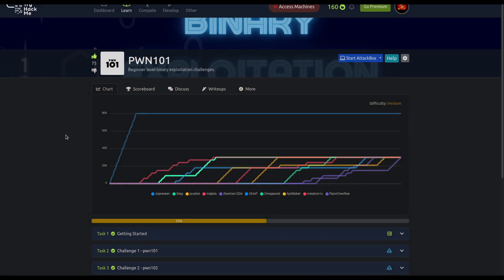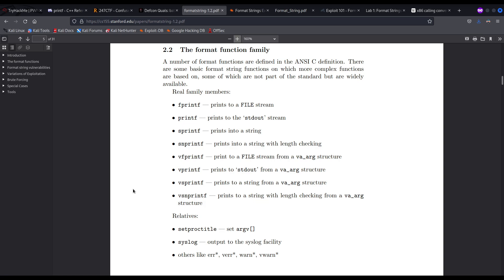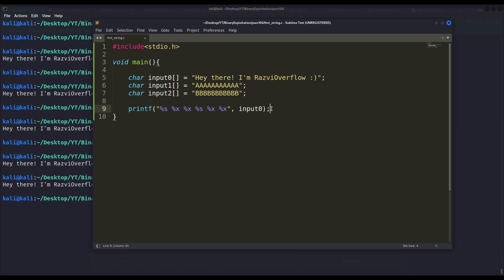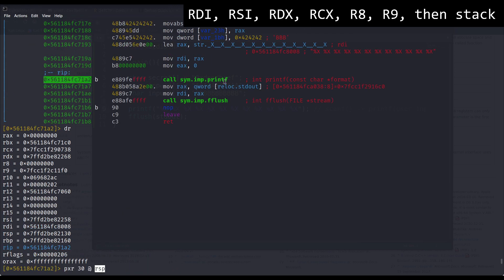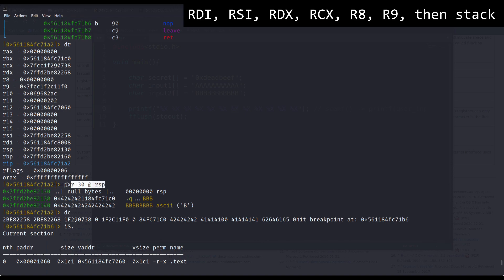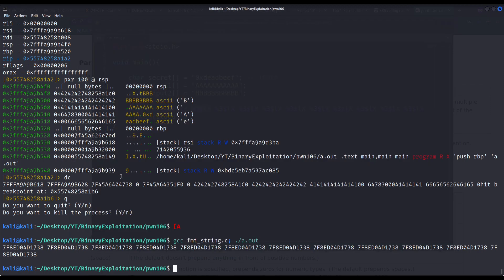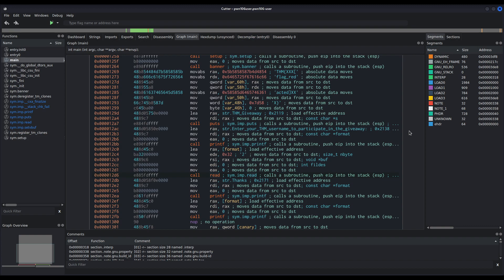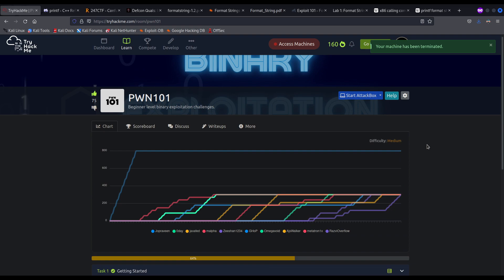Exploiting Format String vulnerabilities tutorial - pwn106 - PWN101 | TryHackMe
Understanding the format string vulnerability step by step in this thorough tutorial explaining its very foundations, the underlying concepts. How do format string vulnerabilities happen, why and how can we abuse them. Format String vulnerabilities allow an attacker to both leak memory and corrupt it by writing arbitrary values. In this video we will learn how to leak memory by abusing a Format String vulnerability, aside from understanding what is happening internally. Step-by-step tutorial solving pwn106 from PWN101 binary exploitation room on TryHackMe.

00:00 - Intro
00:12 - Checking binary protections
00:43 - Executing the binary
01:16 - Spotting the vuln: Format String
01:48 - Format String vulnerability
02:41 - Best Format String exploitation resources
04:53 - Explaining Format String vulnerability
07:25 - Playing with an example
07:54 - Testing and understanding the vulnerability
11:35 - Debugging the vulnerability
12:51 - Calling convention for 64-bit architectures
14:00 - Understanding the vulnerability
18:30 - Format specifiers and sub-specifiers
19:45 - Debugging again
22:07 - Recap
23:23 - Positional argument
25:50 - Leaking the toy secret
26:59 - Differences 32 and 64 bits
27:30 - Disassembling the binary
27:55 - Spotting the vulnerability
29:23 - Writing the exploit
31:50 - Spotting the position of the flag
32:30 - Exploiting locally
34:20 - Exploiting remotely
34:55 - Reading the flag
35:15 - Outro[*]

GG